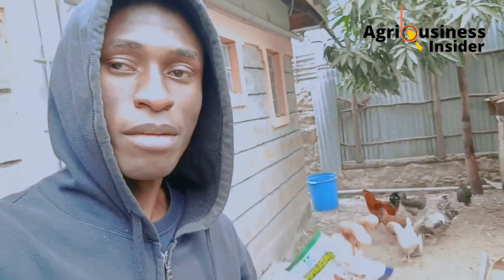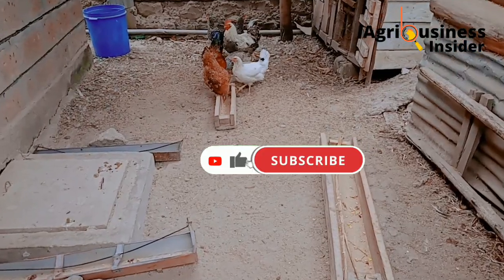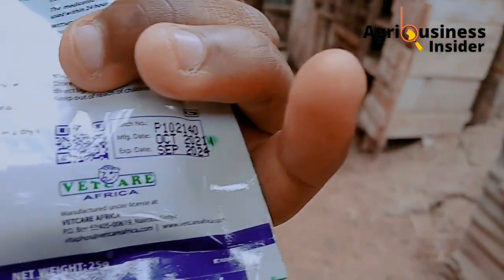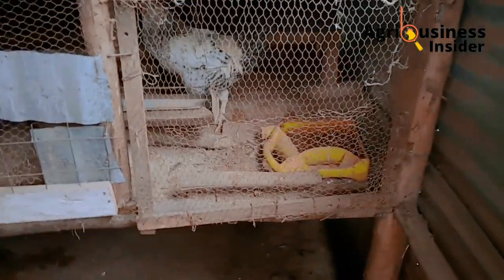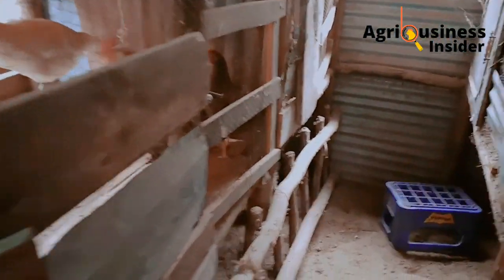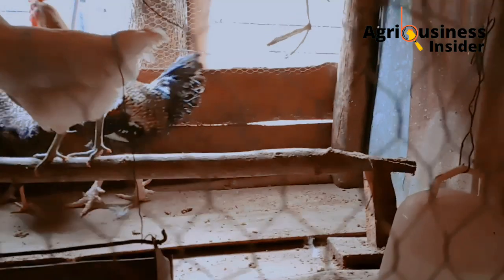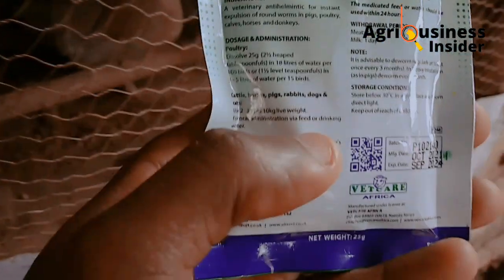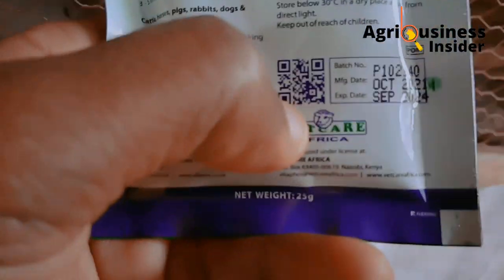Destroy ALL Chicken Worms INSTANTLY by Putting This Powder in Your Chickens Drinking Water